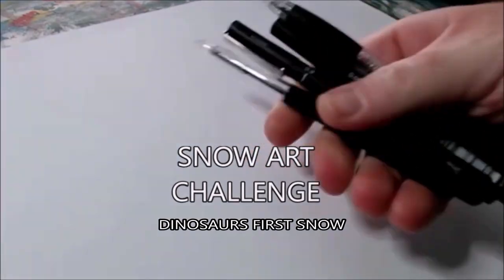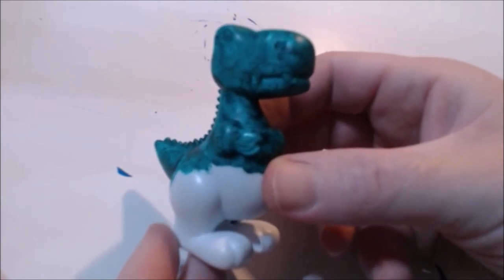The Dinosaurs first Snow.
Miniature  Dinosaur painting.  This was created for the Dena Tollefson Snow Art Challenge.